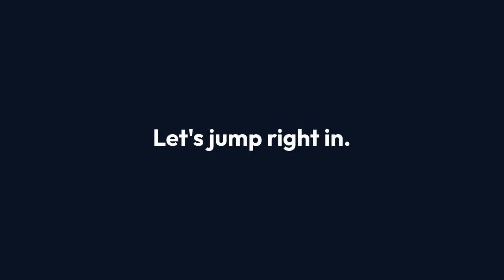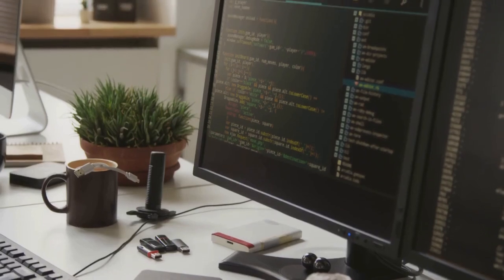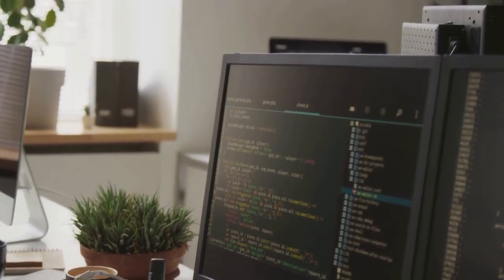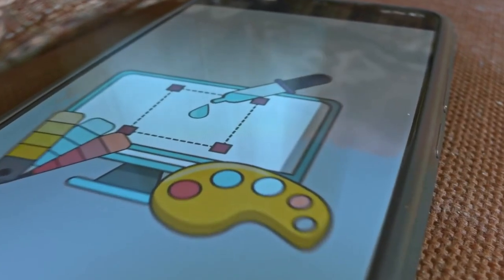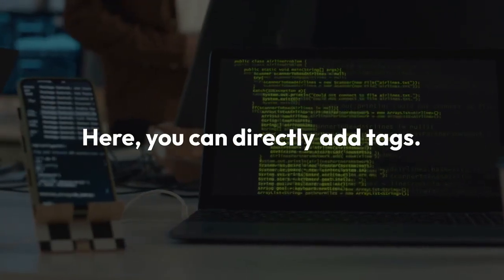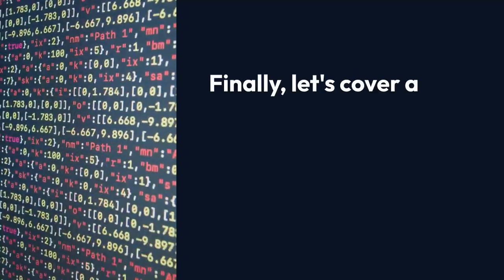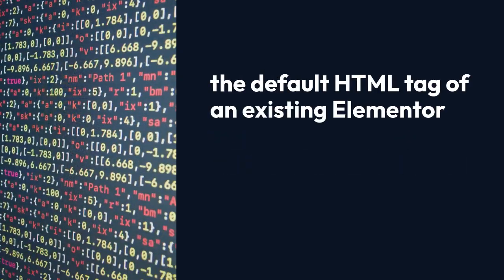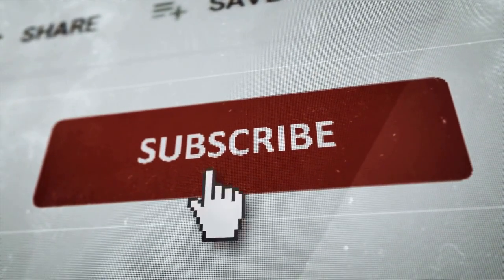How to Add HTML Tags In Elementor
Adding HTML tags in Elementor is straightforward, primarily through two key methods. The most direct approach is using the HTML Widget. Simply drag this widget from the Elementor editor onto your page, and then paste your custom HTML code directly into the widget's content area. This allows for full control over any valid HTML structure, from `--div--` and `--span--` to more complex elements like forms or embedded content. For simpler tags, such as `--b--`, `--i--`, `--a--`, `--p--`, `--span--`, `--strong--`, or `--em--`, you can utilize the Text Editor Widget. After dragging the Text Editor widget, switch from the "Visual" tab to the "Text" tab within its content editor. Here, you can manually type or paste your HTML tags alongside your text. Both methods provide flexibility for embedding custom code and enhancing your Elementor-built pages with specific HTML structures not natively offered by other widgets.